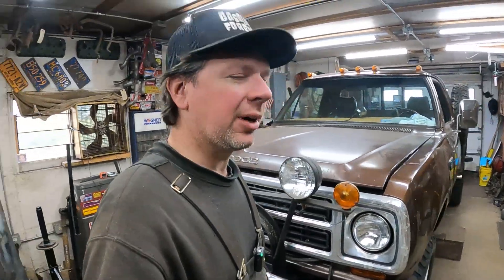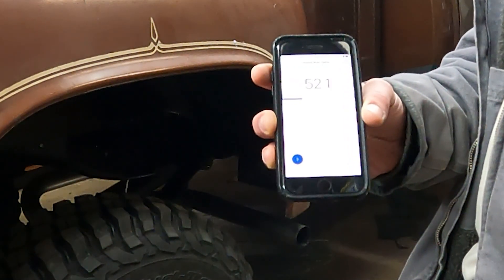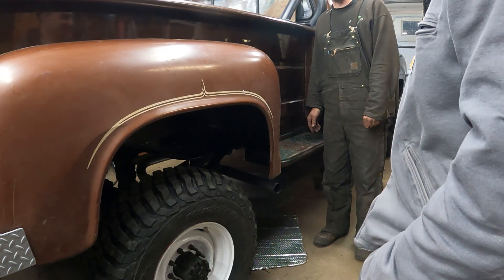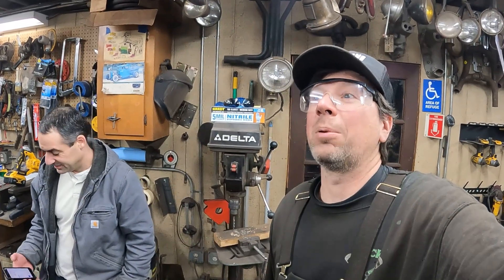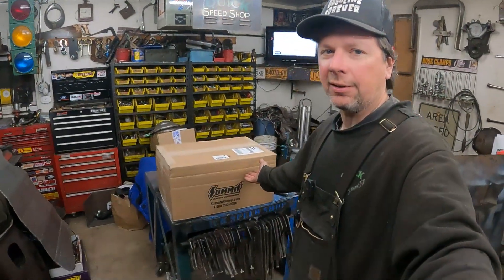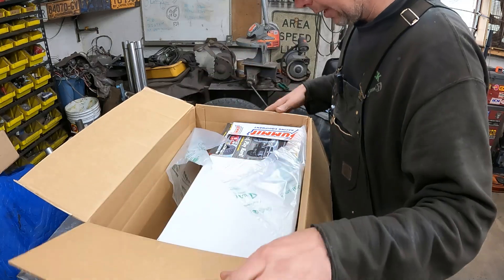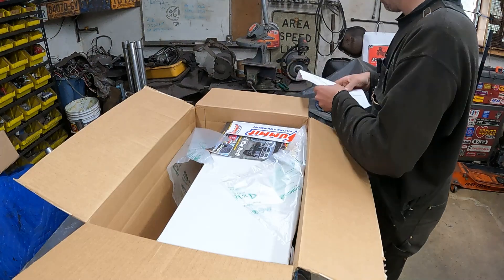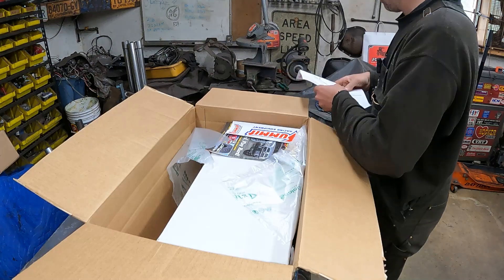Too Dang Loud! Dodge Powered Menace to Society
This time at the Quick Speed Shop I'm not too old, but this truck is too dang loud!  So my 1980 Dodge W200 has a 5.9L Magnum in it with shorty headers, high flow cats, and glass packs.  I added tailpipes and I don't know why or how, but this thing is SO LOUD it's ridiculous.  So in this video I'm adding some Summit Racing cheapy turbo mufflers to try and calm it down.  I love loud, but I can't get noise tickets every time I go thru town.

Summit Racing 409 Muffler
SUM-632200